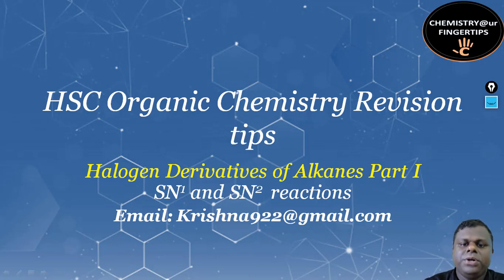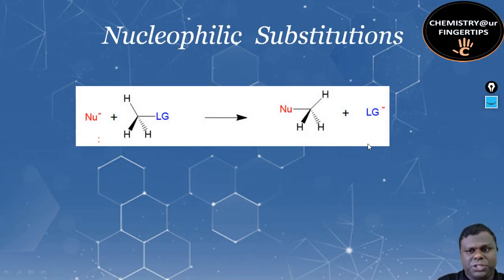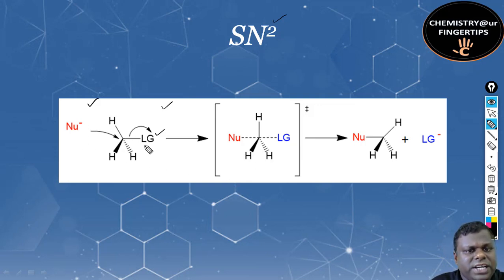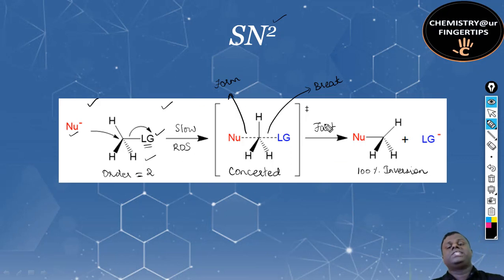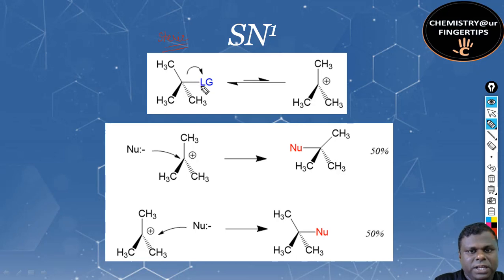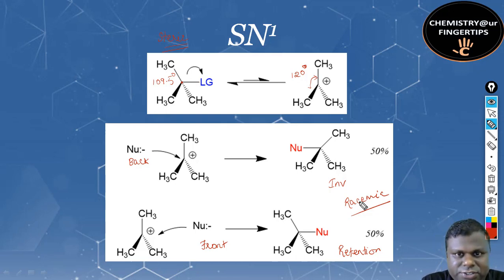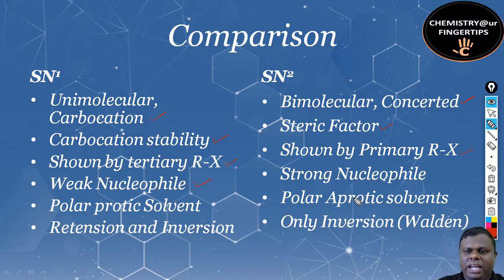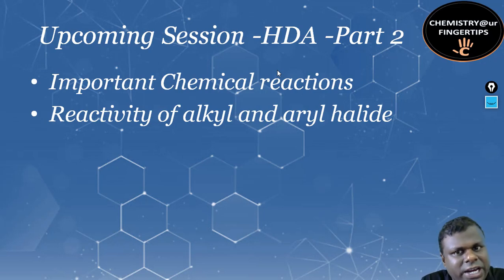Halogen Derivatives of Alkanes - SN1 and SN2 Revision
HSC Board Revision Chemistry -Halogen Derivatives of Alkanes - SN1 and SN2